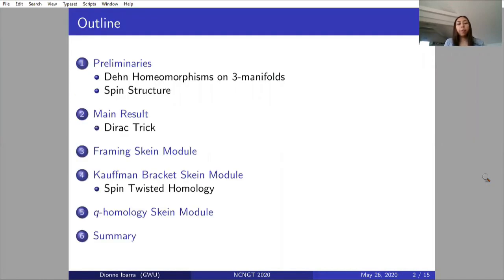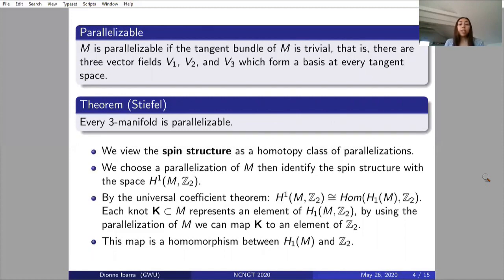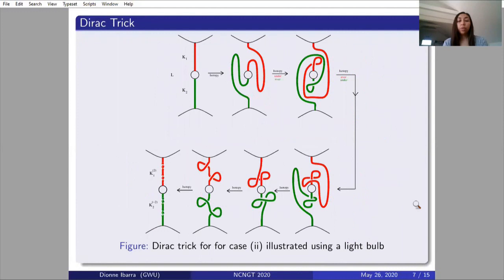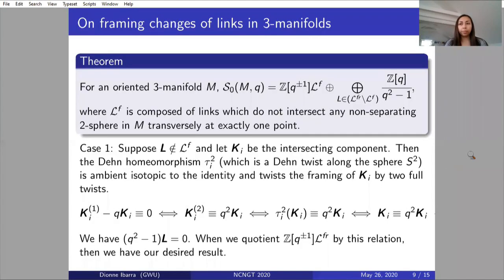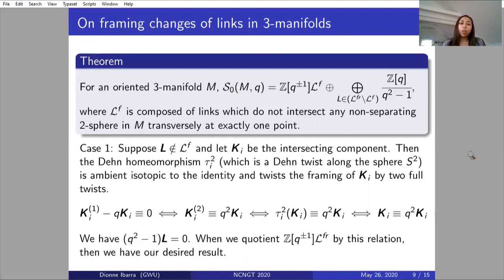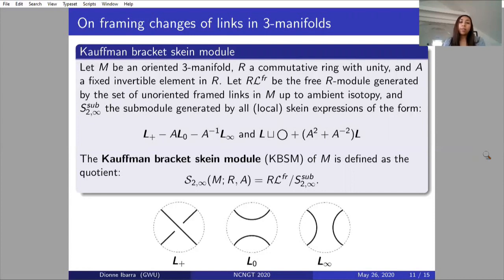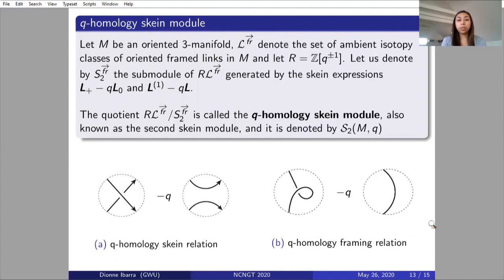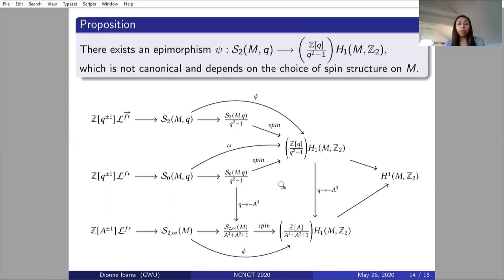NCNGT 2020: On Framing Changes of Links in 3-Manifolds (Dionne Ibarra)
Quantum invariants and low-dimensional topology NCNGT 2020